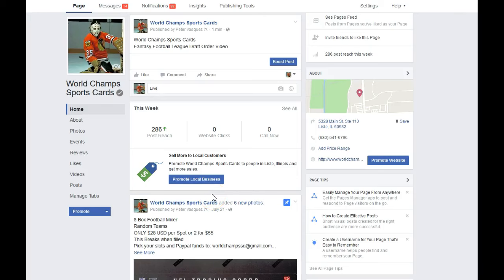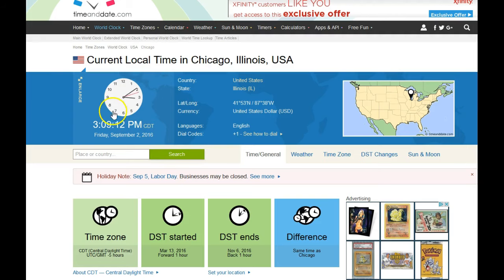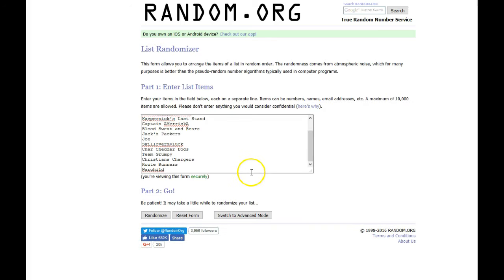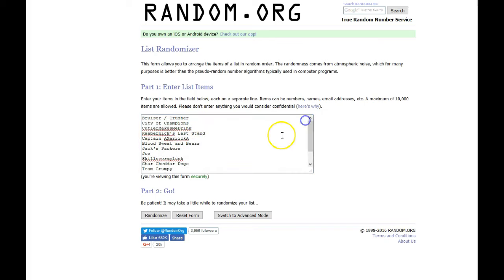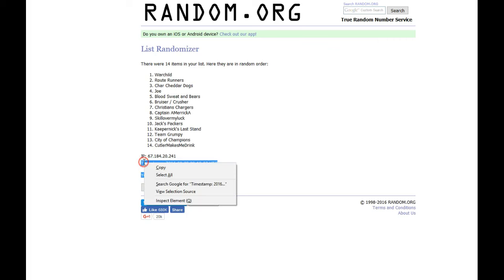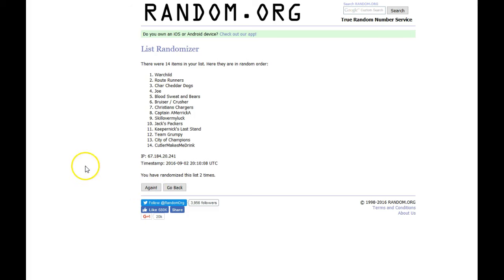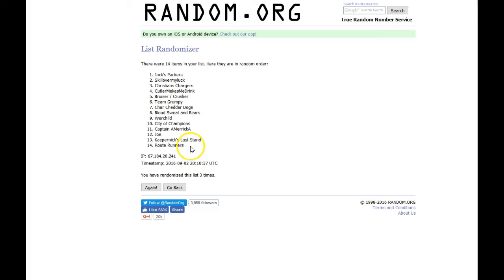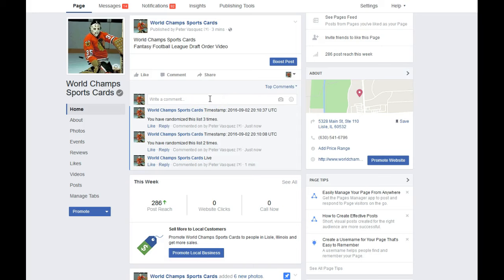Fantasy League Draft Order Video